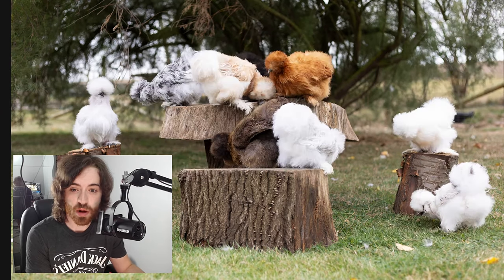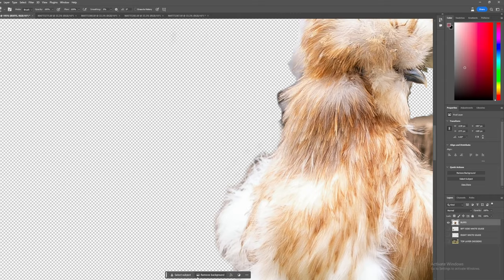Silkie Chicken Photoshoot!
Silkie chickens might be the most adorable chicken breed to ever exist. And I was lucky enough to be able to go to one of the UKs largest silkie farms!

00:00 Introduction
00:34 My Baby Chicks
01:36 Chicks First Photoshoot
01:58 Essex Silkies
03:13 Image Tutorial
05:17 Outro